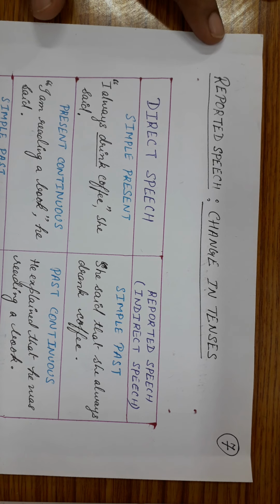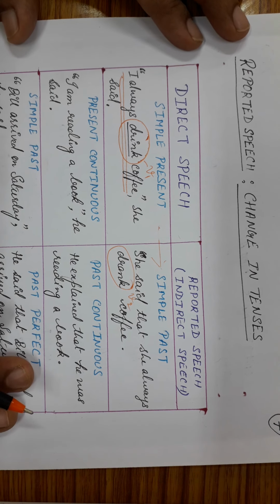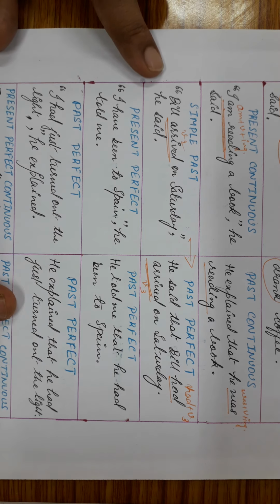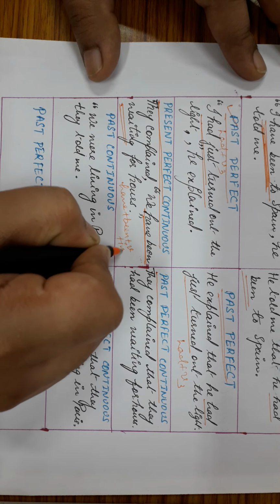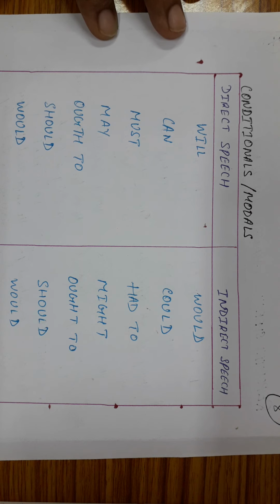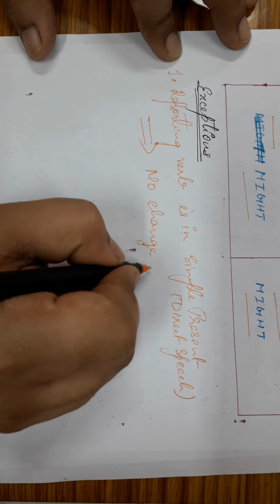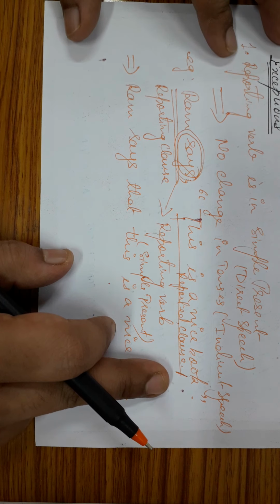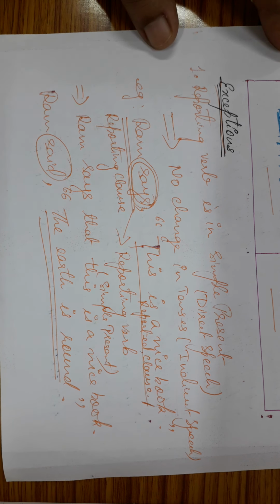Reported Speech Change of Tenses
For my dear JJS students